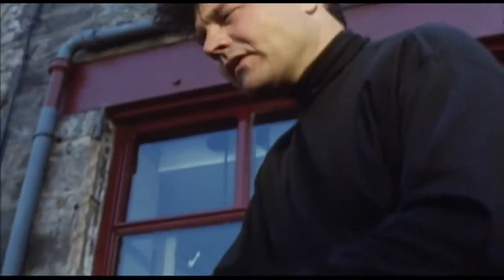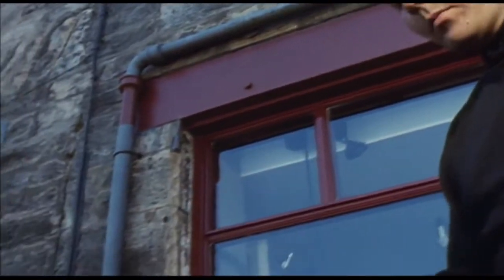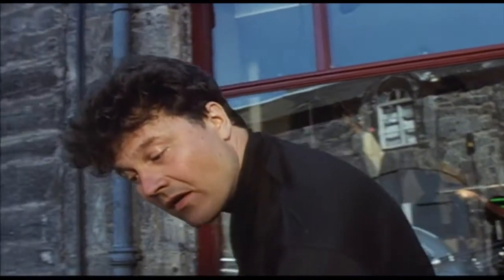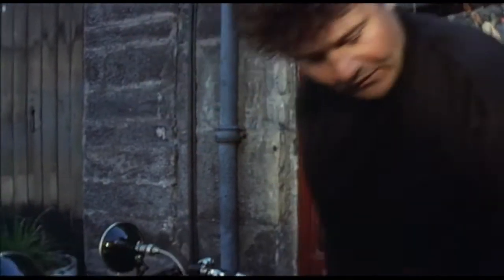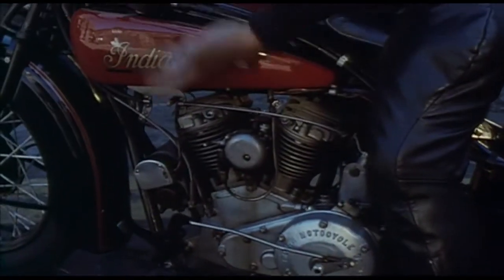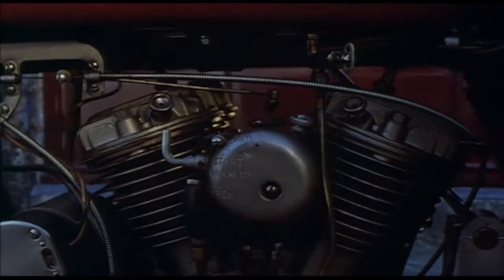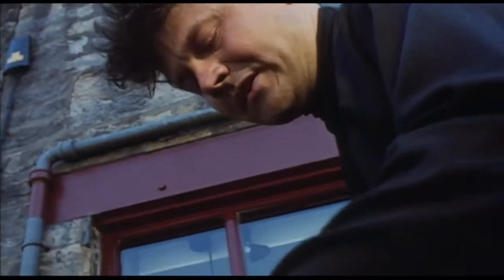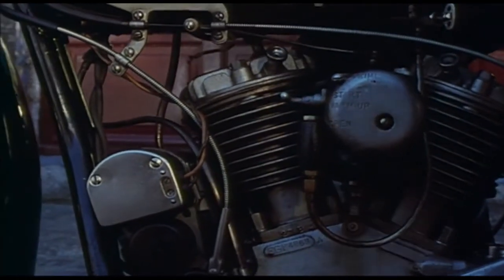"OLD INDIANS NEVER DIE" - How to start an Indian Motorbike!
Excerpt from the cult 1995 film documentary for BBC Scotland, 3sat, SWF, ORB and Discovery Channel. A Skyline / Blueberry Production

Alan Forbes explains how to get the bike on the road!

Director: Pepe Danquart
Camera: Ciro Cappellari
Sound: Andre Pinkus
Film Editor: Jan Leman
Producers: Leslie Hills, Peter Rommel